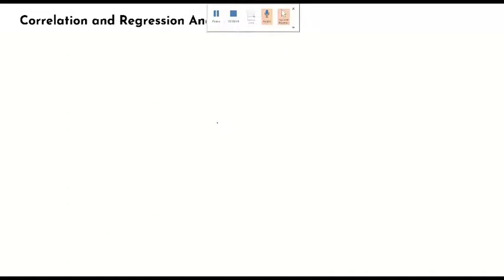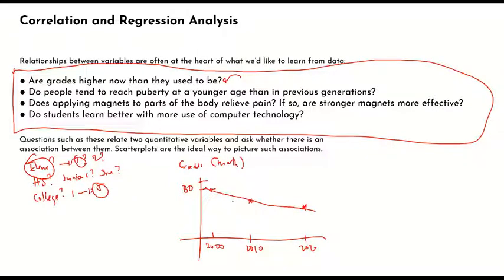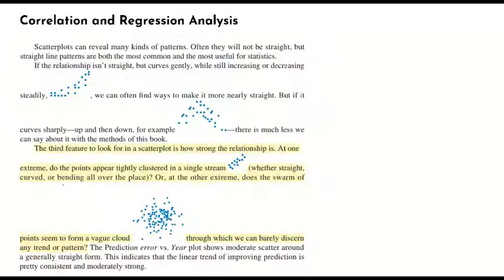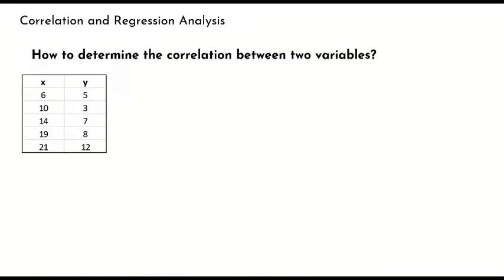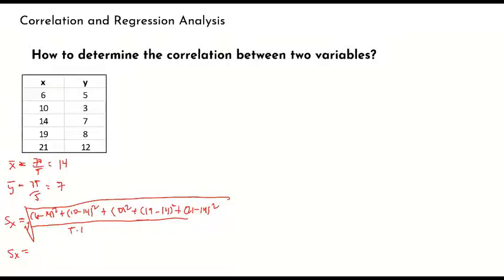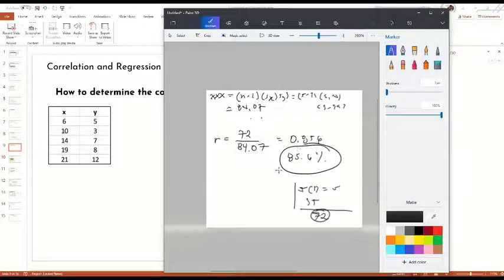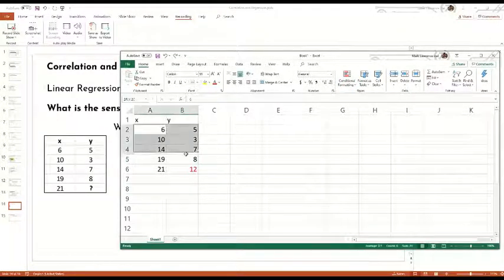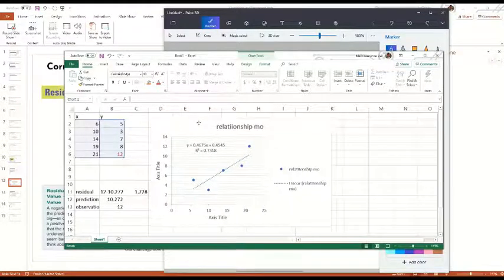Correlation and Regression